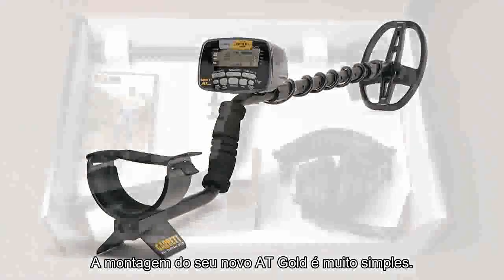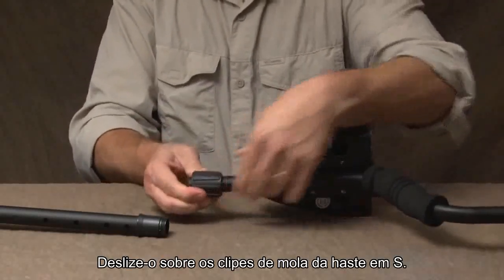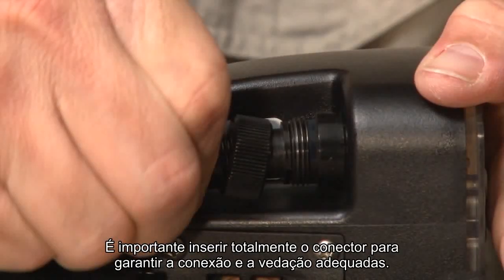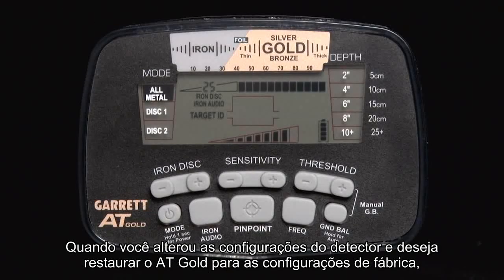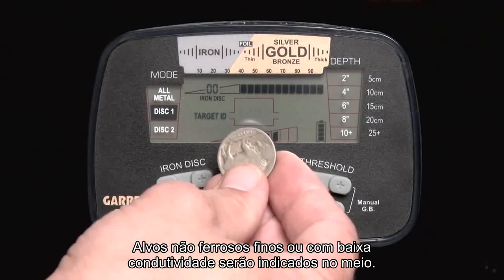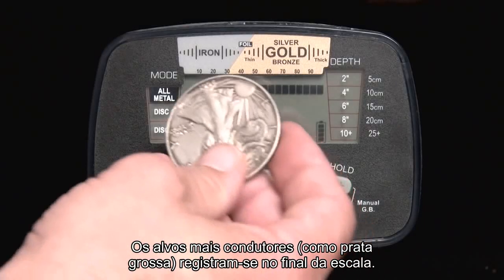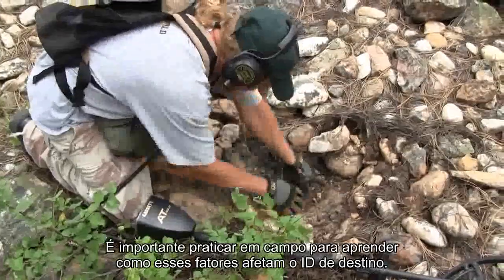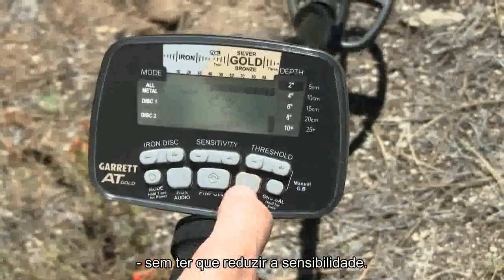Detector de Metal Garrett AT Gold Parte 1 Institucional da Garrett - PARÁ DETECTORES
PARÁ DETECTORES & TECNOLOGIA

Revendedor Autorizado do Estado do Pará

Vídeo Legendado para melhor entendimento.

Steve Moore da Garrett demonstra o AT Gold Metal Detector:
Montagem, Ligação, Identificação do alvo e Indicação de profundidade, Ajuste de sensibilidade e frequência